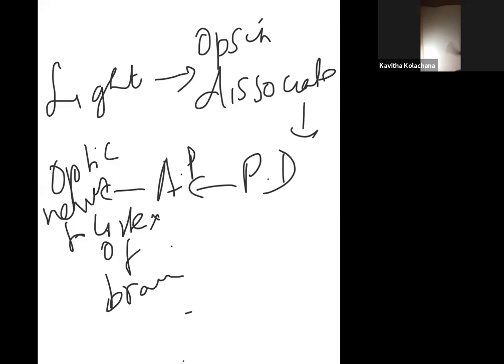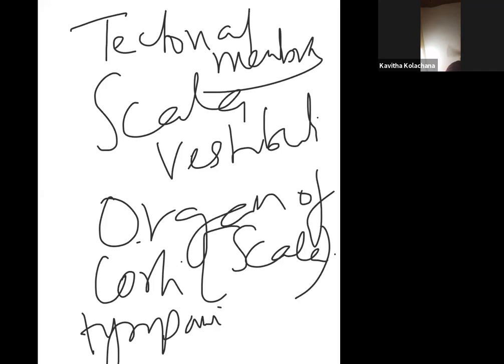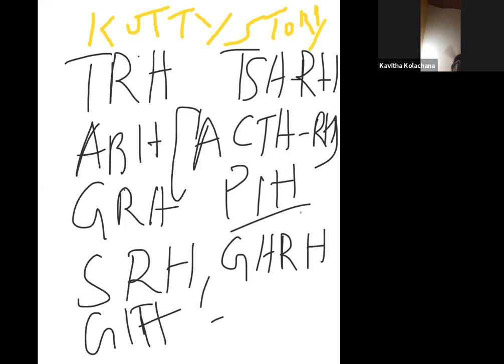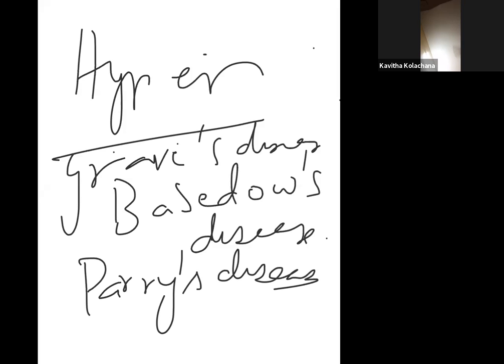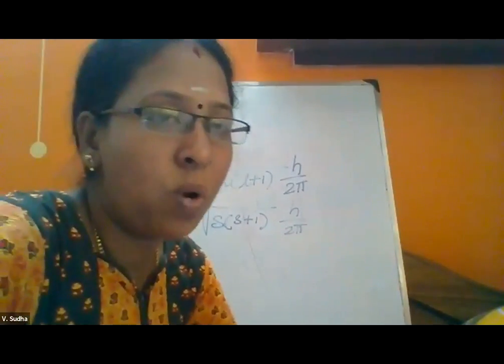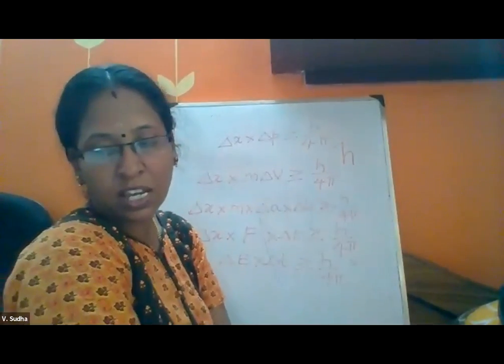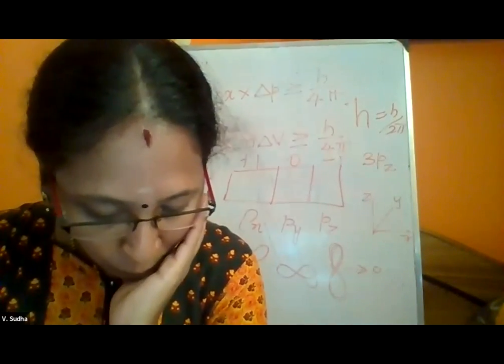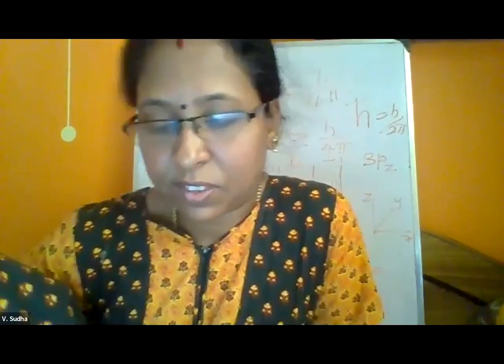NEET BIO AND CHEMISTRY - CRASH COURSE - 21/5